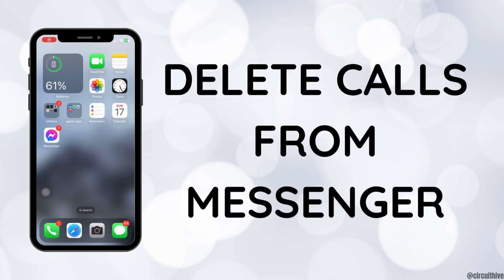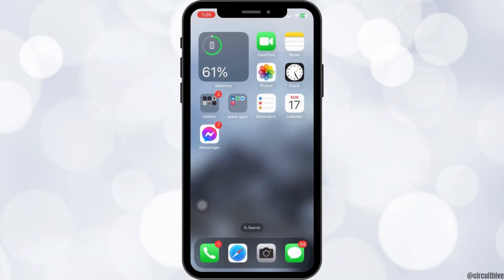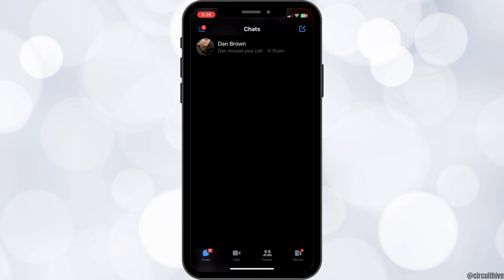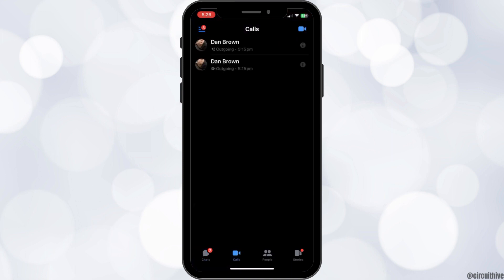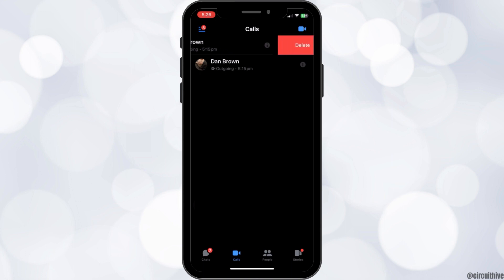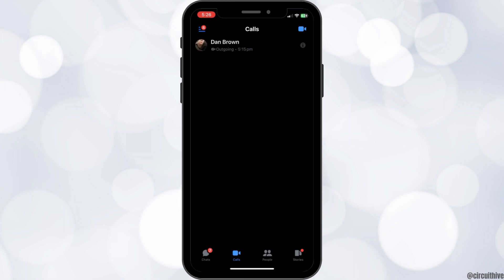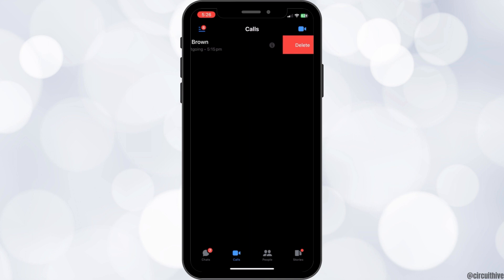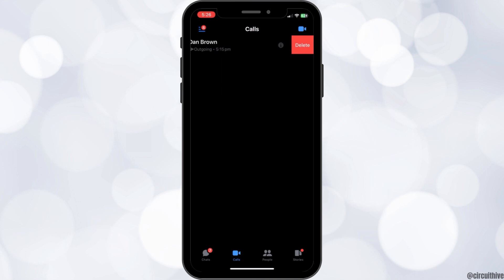How To Delete Call History On Messenger | Delete Calls From Messenger 2024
"Looking to clear your call history on Messenger? This easy-to-follow tutorial is just what you need! In today's digital age, managing your digital footprint is crucial, and this video provides a straightforward guide on how to delete your call history on Messenger.

In this video, we'll cover:

- Detailed steps to quickly and safely delete your call history on Messenger.
- Understanding Messenger's interface for better privacy management.
- Tips to ensure your call history is permanently removed and your privacy is maintained.
- Insights into Messenger's privacy features and how to make the most of them.

Whether you're tidying up your account or concerned about privacy, this guide will show you exactly how to handle your call history on Messenger. If you've ever wondered, 'How do I delete my call history on Messenger?' - you've found the perfect resource.